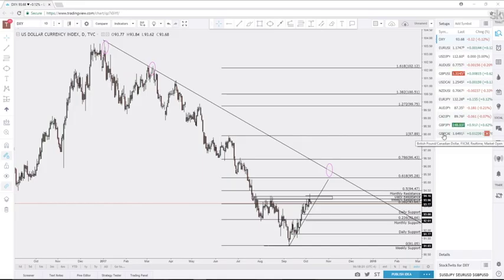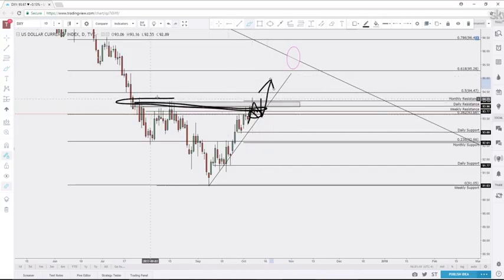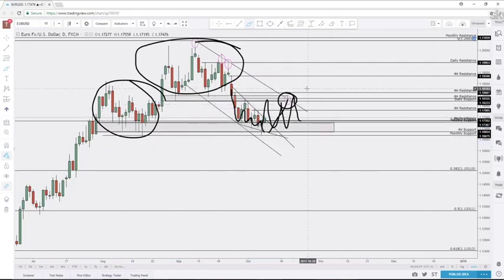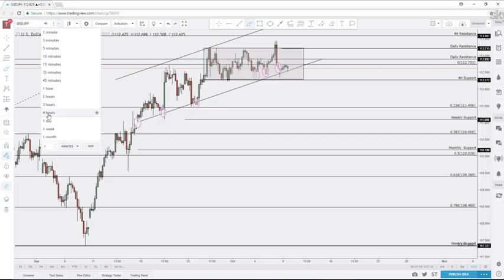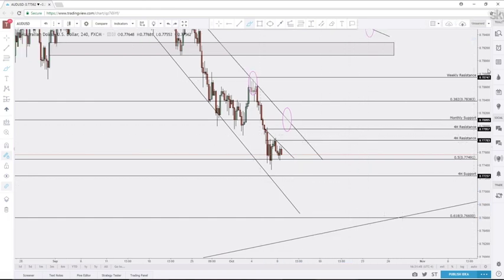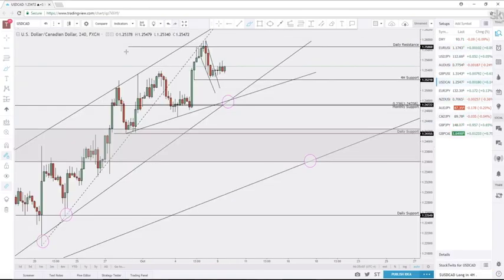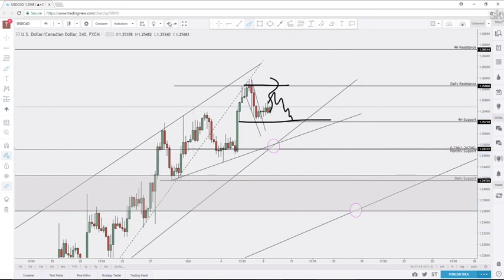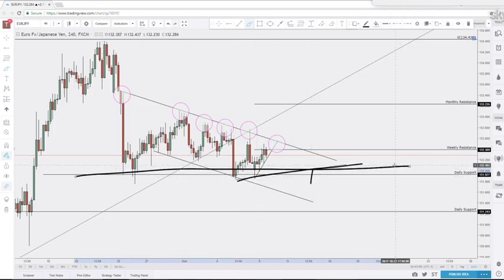ThatFXTrader - Full Volume Forex Training part 3